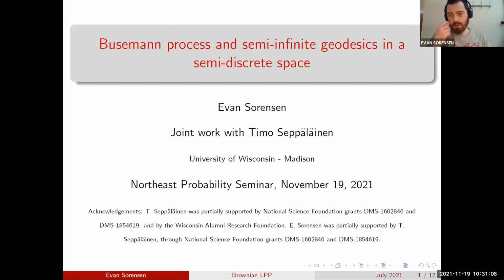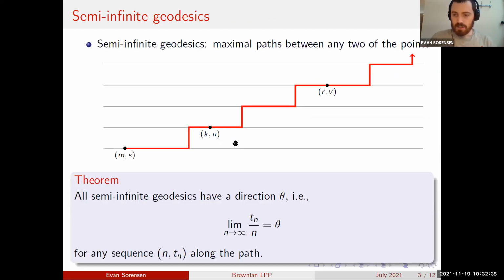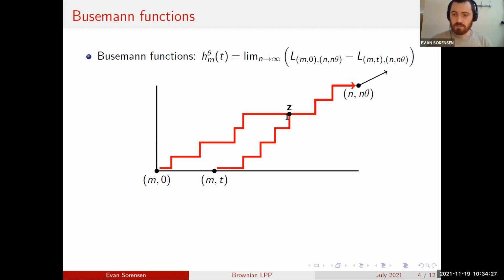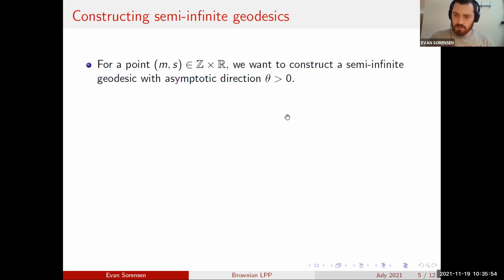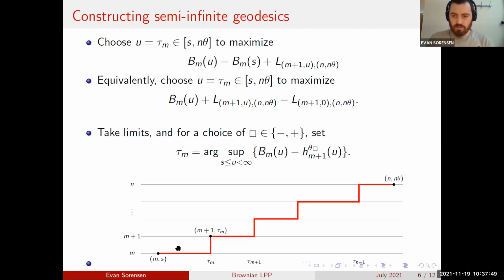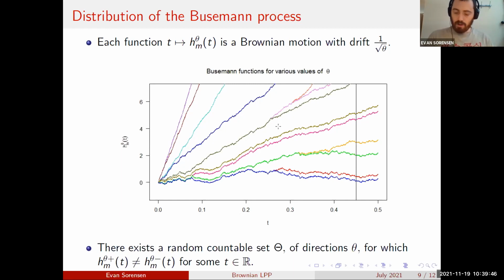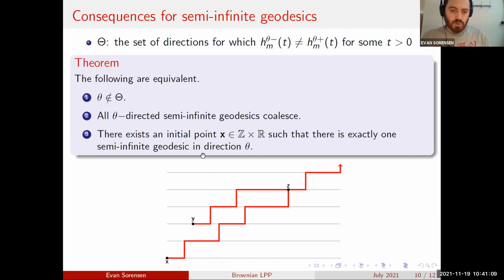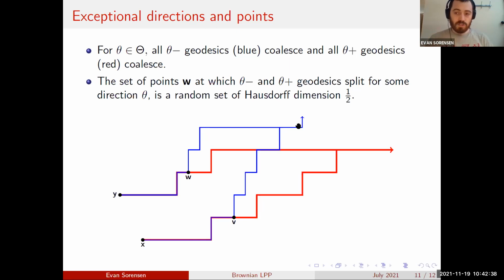Evan Sorensen (UWM) -- Busemann functions and semi-infinite geodesics in a semi-discrete space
In the last 10-15 years, Busemann functions have been a key tool for studying semi-infinite geodesics in planar first and last-passage percolation. We study Busemann functions in the semi-discrete Brownian last-passage percolation (BLPP) model and use these to derive geometric properties of the full collection of semi-infinite geodesics in BLPP. This includes a characterization of uniqueness and coalescence of semi-infinite geodesics across all asymptotic directions. To deal with the uncountable set of points in BLPP, we develop new methods of proof and uncover new phenomena, compared to discrete models. For example, for each asymptotic direction, there exists a random countable set of initial points out of which there exist two semi-infinite geodesics in that direction. Further, there exists a random set of points, of Hausdorff dimension ½, out of which, for some random direction, there are two semi-infinite geodesics that split from the initial point and never come back together. We derive these results by studying variational problems for Brownian motion with drift. Based on joint work with Timo Seppäläinen.